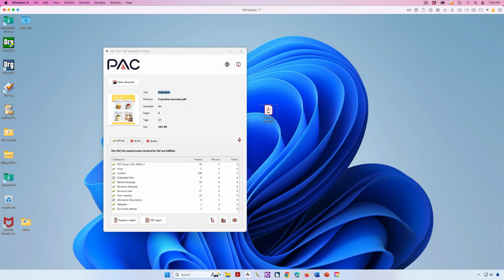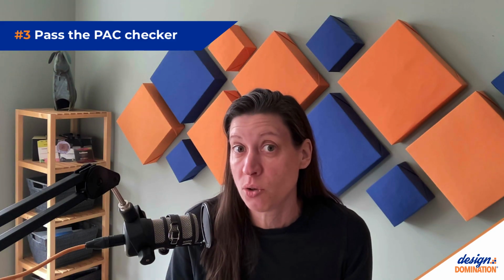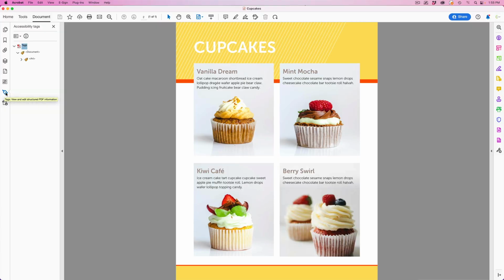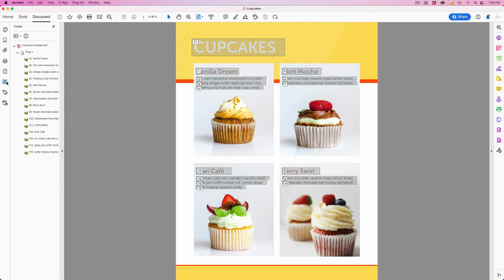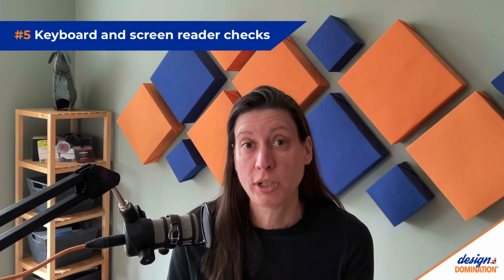How to Check If a PDF Is Accessible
Are you unsure that your PDFs are truly accessible? Find out 5 different methods to check if a PDF is accessible, so you can stop guessing and be confident your PDFs are actually accessible. Also find out two mistakes many graphic designers make when assessing a PDF’s accessibility.

Show Notes

About Me
Hi. I'm Colleen Gratzer, and I teach accessibility in plain English to graphic designers and web designers and developers.